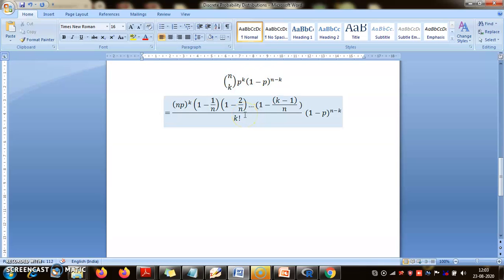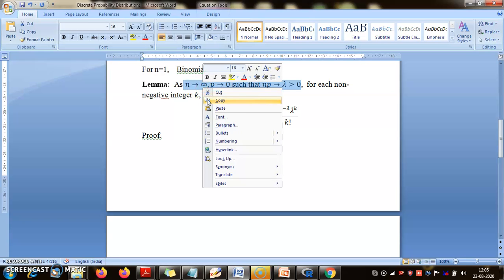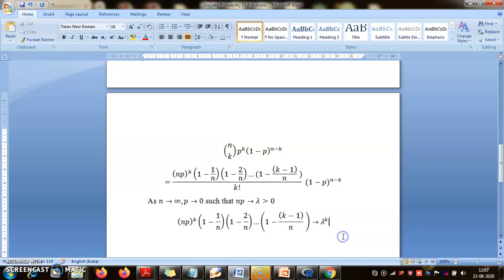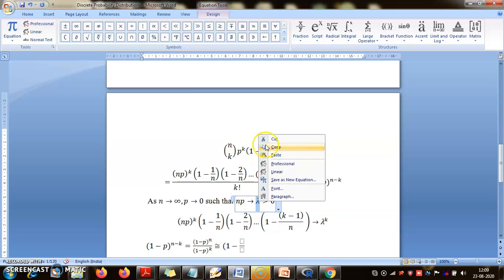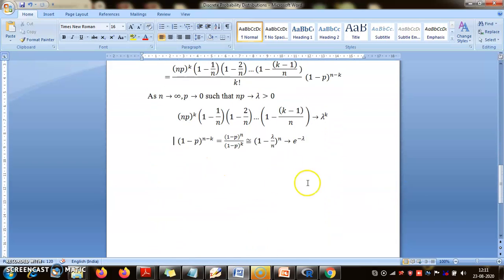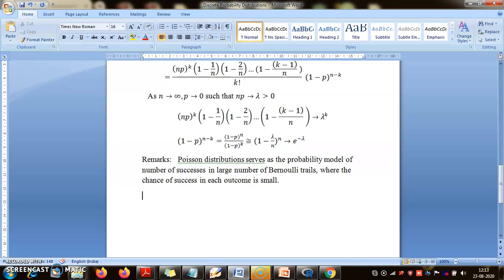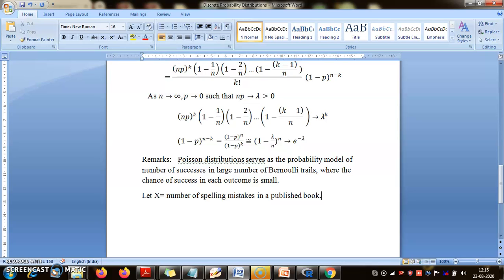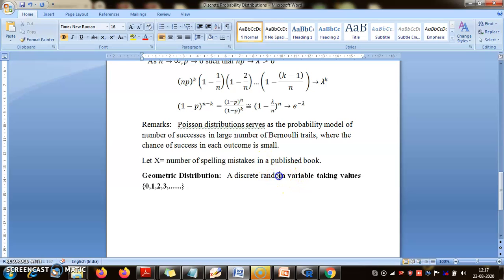Discrete distributions 2nd lecture